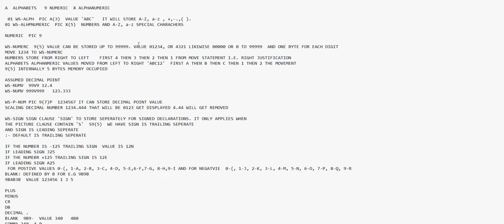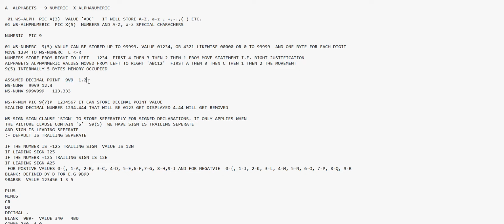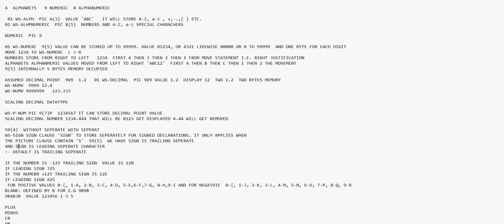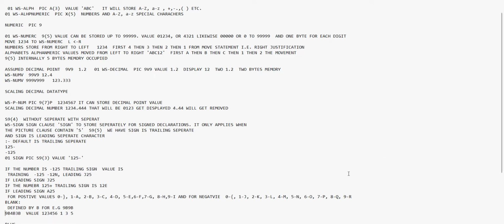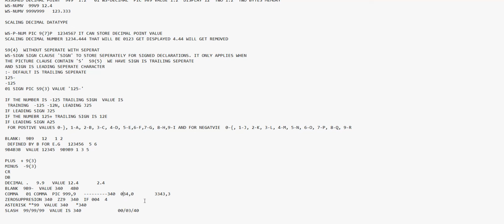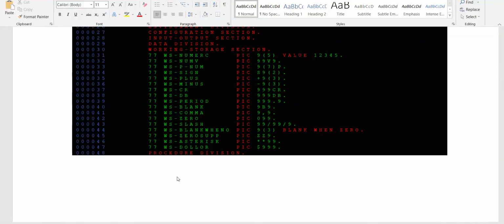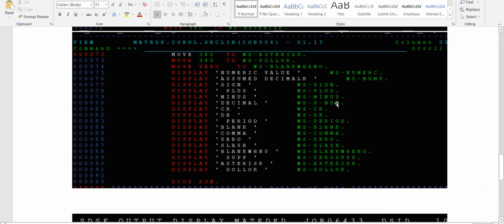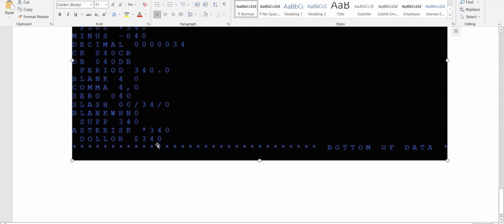COBOL 5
This video contains numeric data types like assumed decimal, decimal scaling, sign clause, blank when zero, zero suppression, Asterisk, $ how we move and display the values.
Next videos we will  see moving rules for alphabetic values also for alphanumeric values, and USAGE clause in detail.